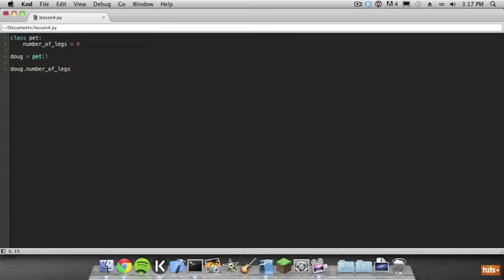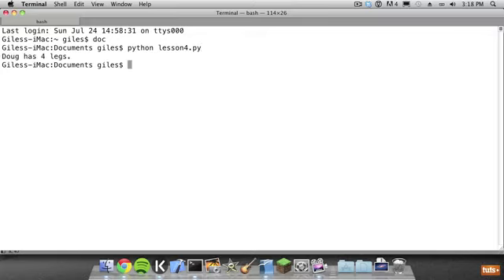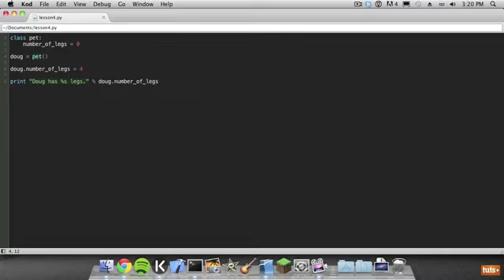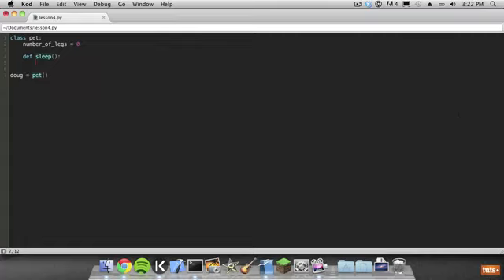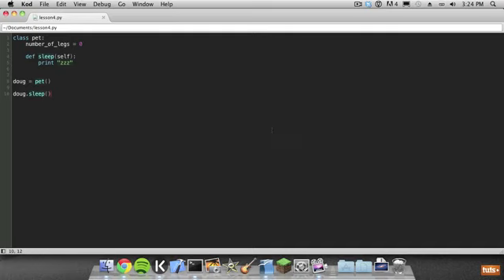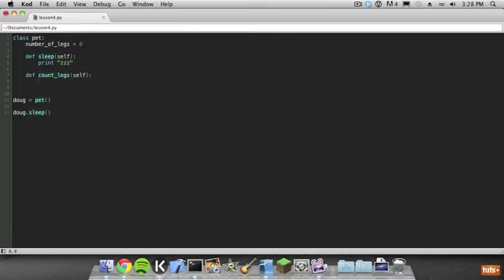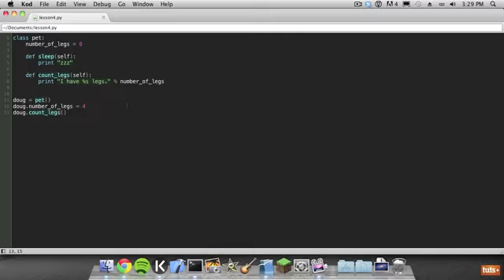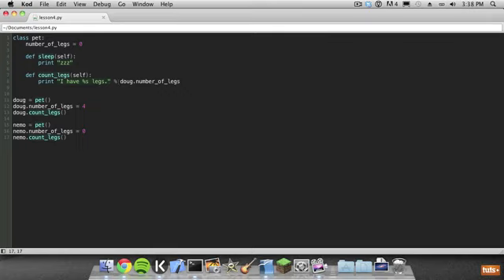Python from Scratch - Lesson 4: Object Oriented Programming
Today, we're going to be delving into the subject of Object Oriented Programming (OOP). OOP is a very powerful way of organizing your code, and a solid understanding of the concepts behind it can really help you get the most out of your coding.